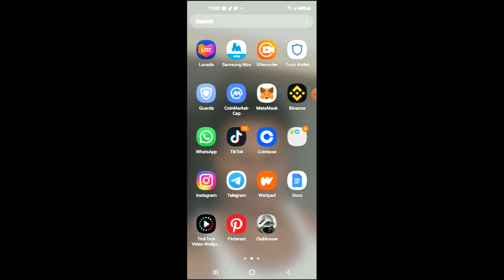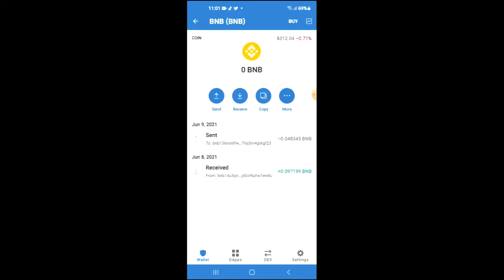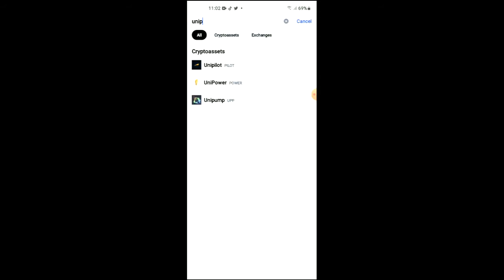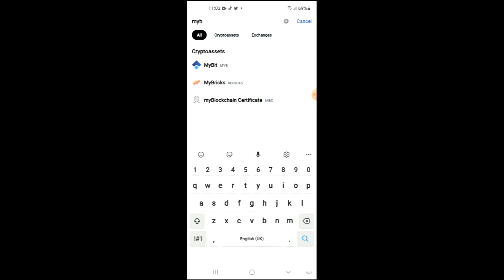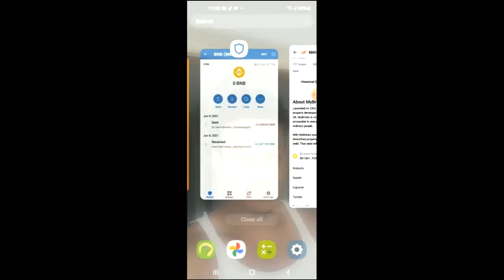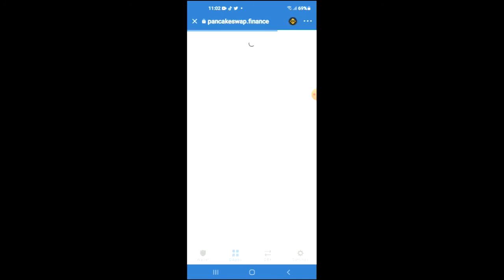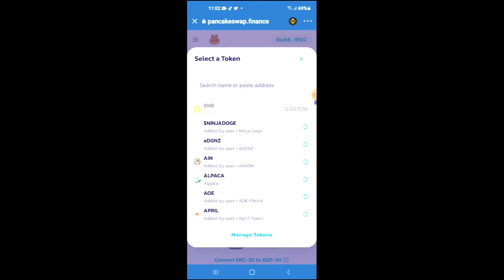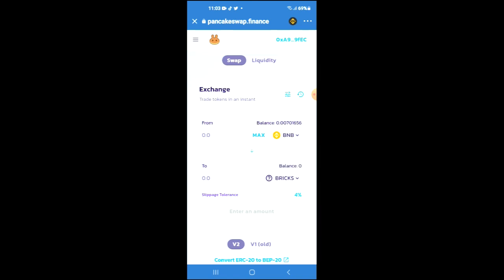how to buy mybricks token, how to buy mybricks crypto on trustwallet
how to buy mybricks token